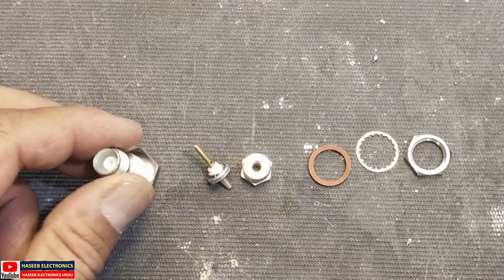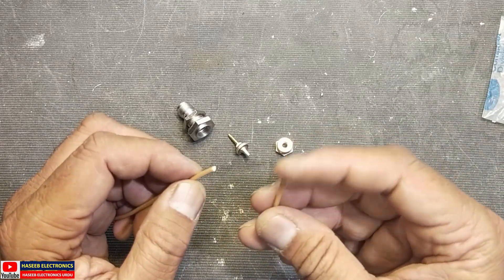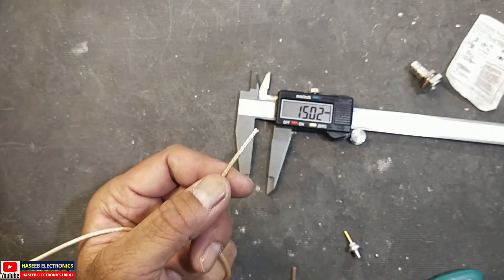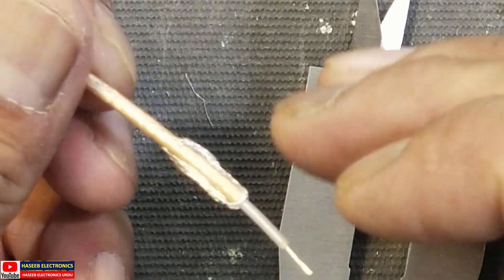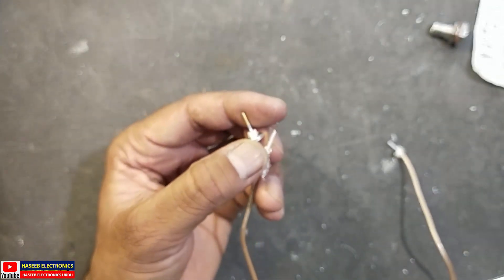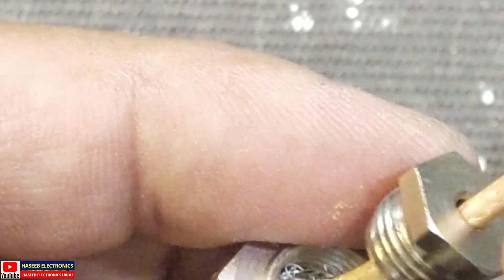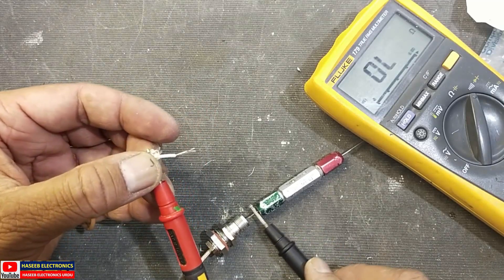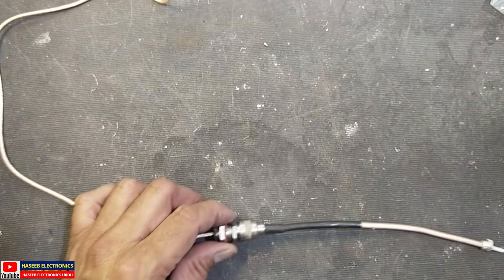{590} How To Make a Female TNC Connector - Installation of TNC Connector to Coaxial Cable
How To Make a Female TNC Connector - Installation of TNC connector to a cable.  How To Wire a TNC Connector. it is a panel mounted female tnc connector. it is from bandix rf coaxial connector is used to interface rg223 coaxial cables. it is TNC Female Bulkhead Mount Connector Clamp/Solder Attachment or rg223. its part numbers are MS9012/28-0018, 025-T3100B-75, M39012/28-0018. its equivalent part number from pasternack product id PE4152.  it have one single connector matting capability and the chassis provides the signal return path. it is widely used in communication equipment like cellular broadcasting modules.
 in this tutorial i demonstrated,
how to prepare a tnc coaxial connector
how to wire a tnc coaxial connector for rf rg223 coaxial cables
how to test tnc connector with coaxial cables
tnc connector abbreviation. The TNC connector (acronym of "Threaded Neill–Concelman") is a threaded version of the BNC connector.
Typical operating frequency range: 0 - 11 GHz